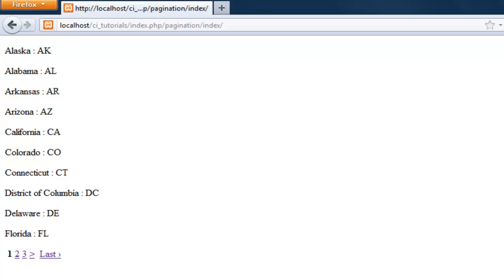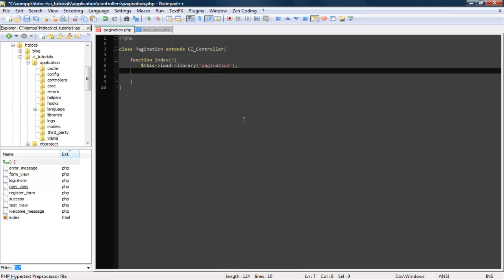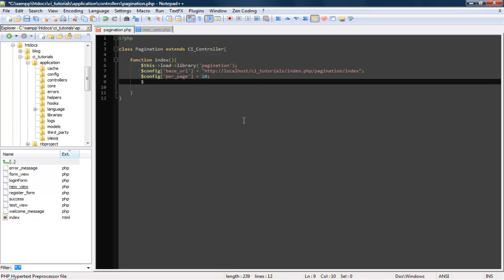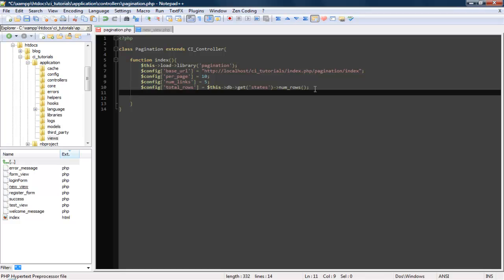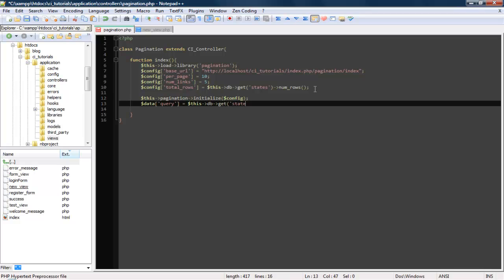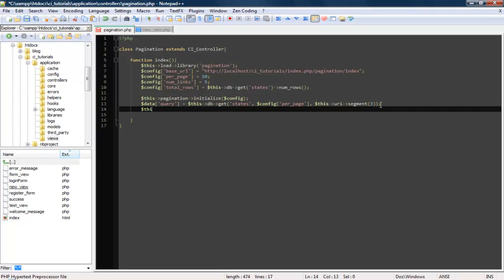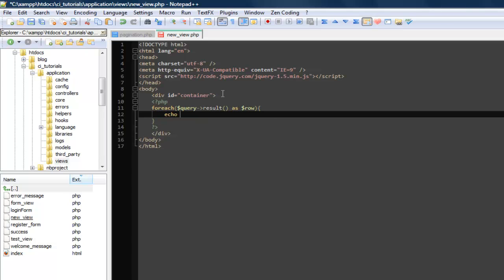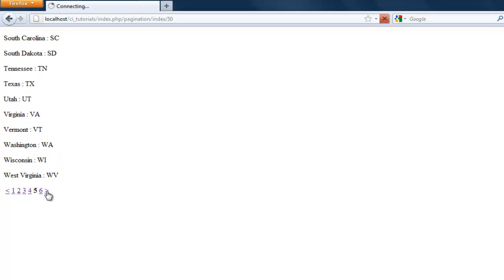Pagination With Codeigniter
In this tutorial I'll go over how to use codeigniter's pagination class.